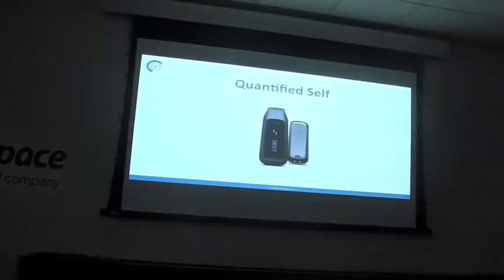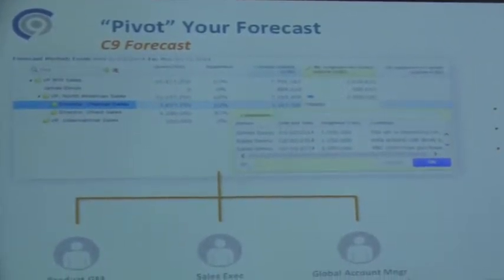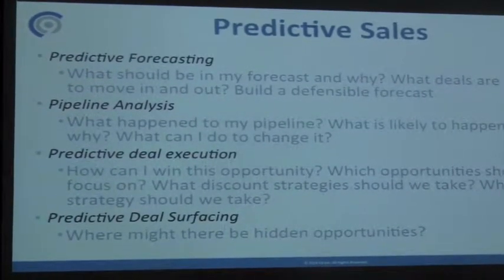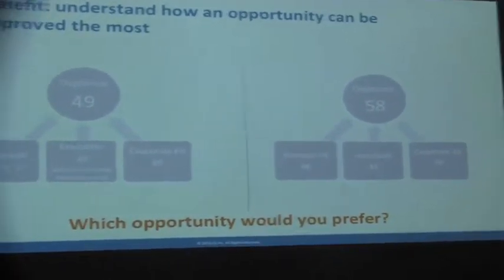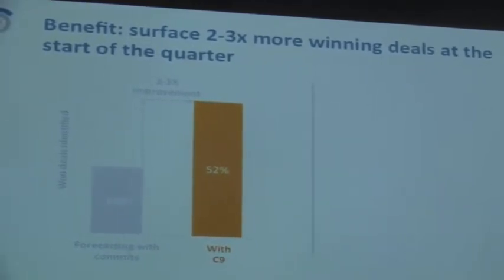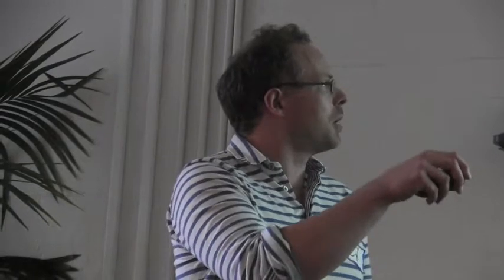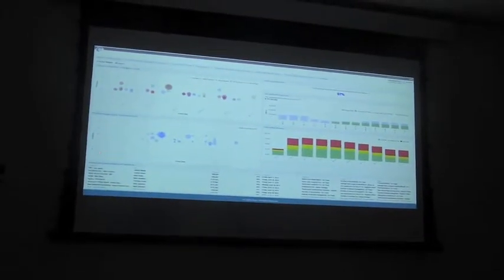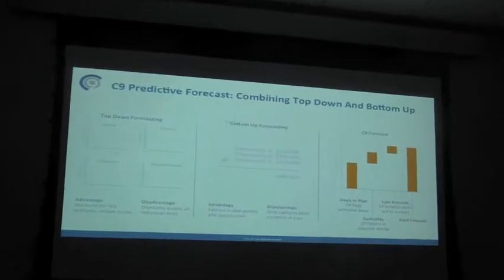Andy Twigg - c9inc - 5 4 2014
June 4 Salesforce Data Analytics Meetup: C9 Inc. & SkyGlue
upload

    Yesterday · 5:30 PM
    Geekdom San Francisco by Rackspace

5:30-6:45 Networking, Food and Drink

6:45-7:15: Andy Twigg, CTO, C9 Inc.

7:15-7:45: Eric Huang, Co-Founder, SkyGlue

7:45  Prize Raffle: Bring your Business Cards!

7:50-8:30 Networking & Wrapup

Andy Twigg, CTO, C9 Inc.

Andy is an expert in Big Data algorithmics. Until recently he was a computer science research fellow at Oxford University, with interests in distributed, streaming, approximate and large-scale analytics and machine learning algorithms. He was a co founder and CTO of Acunu, a startup doing real-time Big Data analytics with Cassandra. He has a PhD from Cambridge and has worked at industrial research labs including Microsoft Research and Thomson (now Technicolor) Research.

Join Andy Twigg, CTO of C9, as he discusses Predictive Sales and the data science behind it. C9 delivers predictive sales and marketing applications that increase revenue, generate more precise forecasts and mitigate pipeline risk.  By combining data science with products that improve sales and marketing execution, C9 enables leading companies like Yahoo! Pitney Bowes and Google to drive predictable growth.

Eric Huang, Co-Founder, SkyGlue

Eric is an all around technologist with a passion in building scalable solutions to process big data, Eric has a Ph.D. in Computer Science from Indiana University-Bloomington with a focus on distributed data processing in the Cloud and more than 10 years experiences in large data processing. Eric has worked at IBM Research and Microsoft and is the author of three patents.

Eric created SkyGlue with the vision to make data collection and data learning easy and intuitive. SkyGlue is a Google Analytics add-on that automates Google Analytics event tracking and provides individual visitor tracking.  Come join us and learn how you can integrate Google Analytics to Salesforce using SkyGlue and see each individual customer's online behavior in Salesforce.